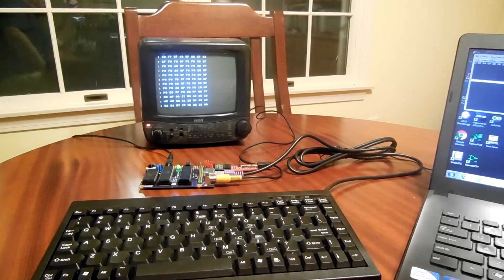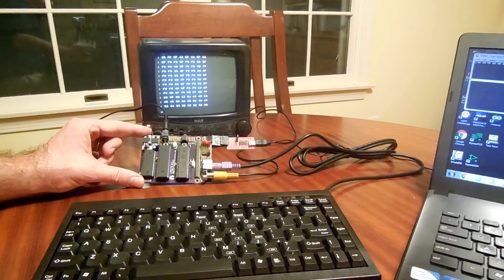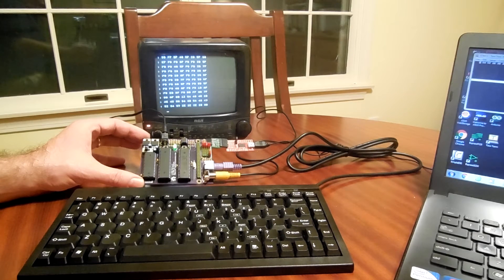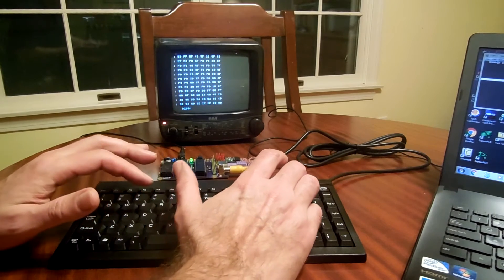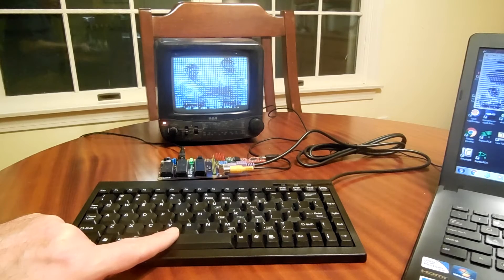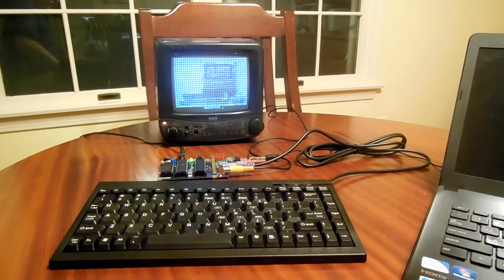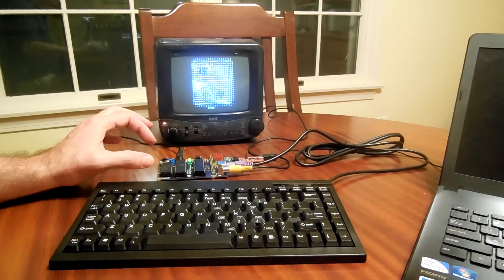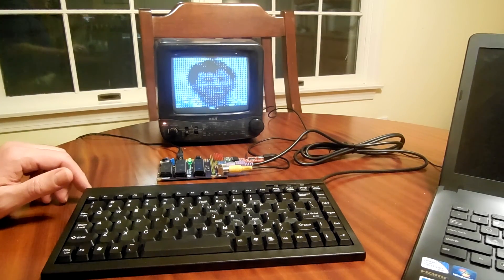L-Star Software Defined Computer as an Apple I.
I'm demo-ing Jac Goudsmit's L-Star software defined retro computer I built from a kit. It uses a Parallax Propeller, 6502, and RAM chip to emulate different classic 8 bit computers. Here it is pretending to be an Apple I.